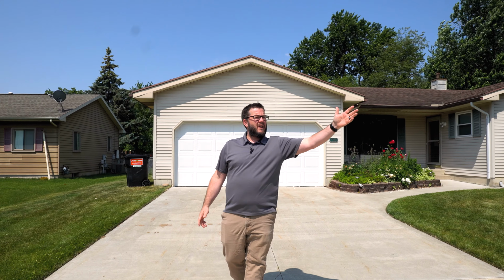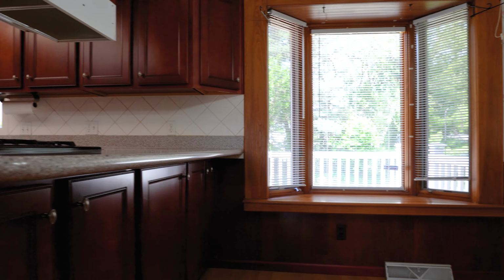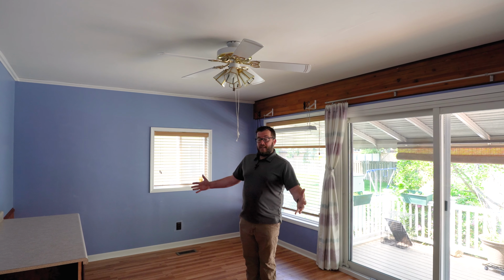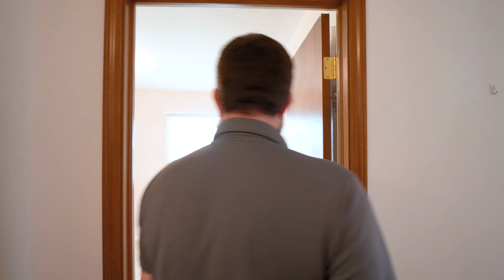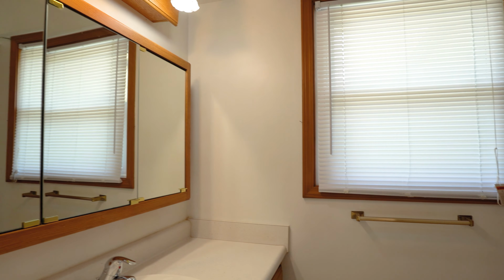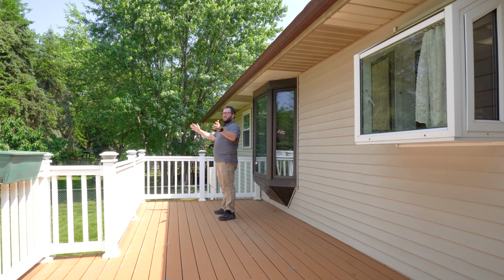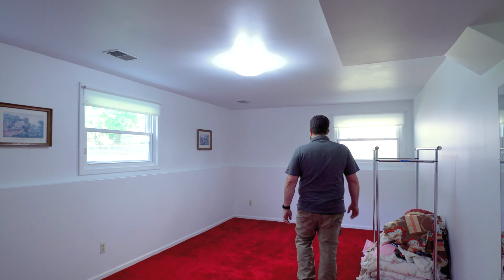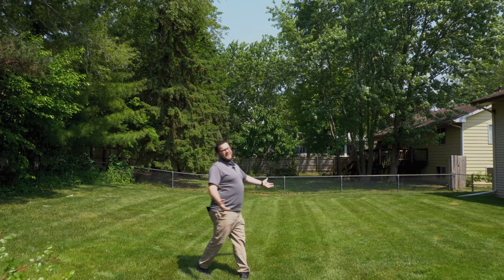Check Out This Spacious Wyoming, MI Home! | 2565 De Laat | The Deering Team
Tucked on a quiet cul-de-sac, this 4-bedroom, 2.5-bath home offers a spacious layout and several updates throughout. The main floor features both a living and family room, an updated kitchen with hard surface countertops, and plenty of cabinet space. You'll also find three well-sized bedrooms, including a large primary with a private half bath. The main bath includes tile finishes and a glass shower door.

Downstairs, enjoy a fourth bedroom, third bathroom, and a large rec room that could easily be split into two spaces. There’s also plenty of basement storage. Recent updates include newer windows, a newer furnace, and more.

The backyard offers a private, park-like setting—great for relaxing or entertaining. Schedule your showing today!